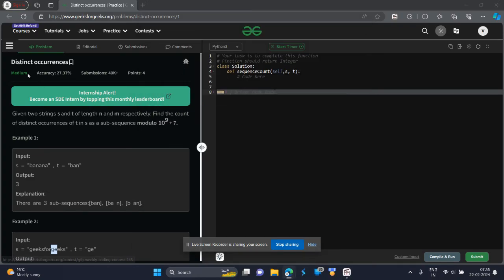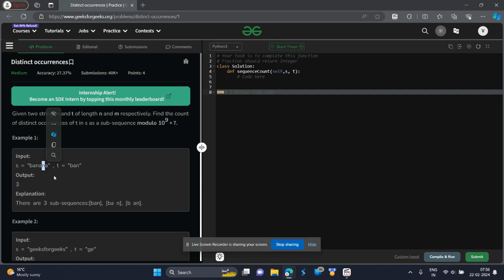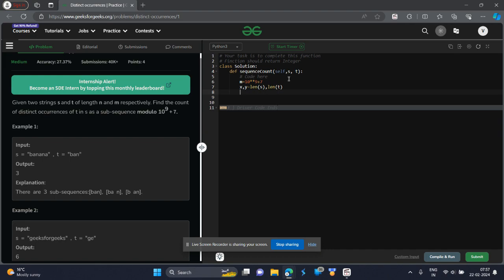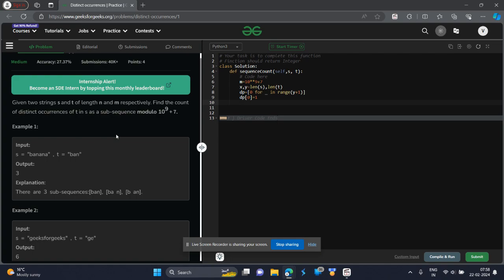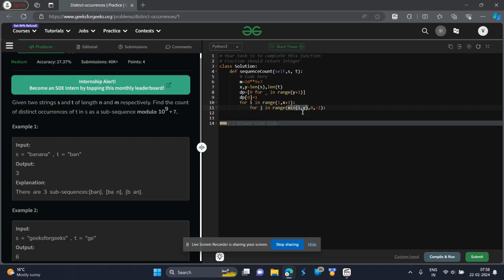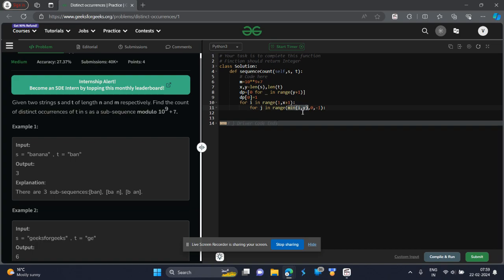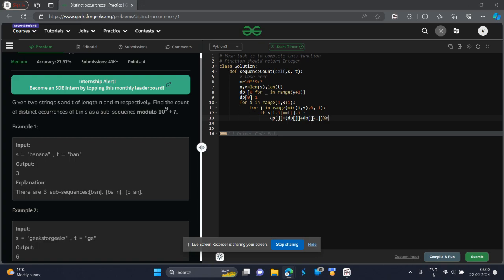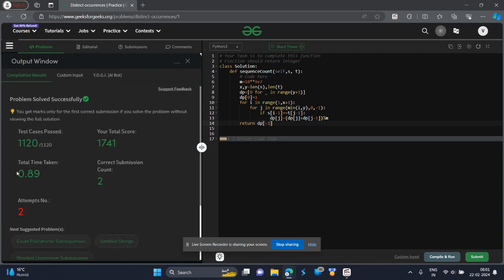Distinct occurrences GFG POTD Python Solution geeks for geeks problem of the day python solution dp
Given two strings s and t of length n and m respectively. Find the count of distinct occurrences of t in s as a sub-sequence modulo 109 + 7.

Example 1:

Input:
s = "banana" , t = "ban"
Output:
3
Explanation:
There are 3 sub-sequences:[ban], [ba n], [b an].
Example 2:

Input:
s = "geeksforgeeks" , t = "ge"
Output:
6
Explanation:
There are 6 sub-sequences:[ge], [ge], [g e], [g e] [g e] and [g e].